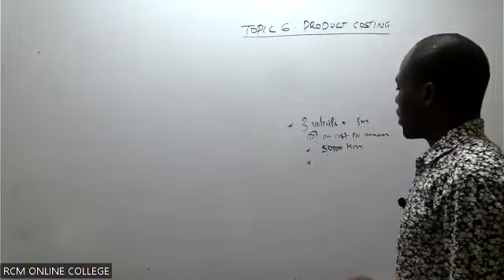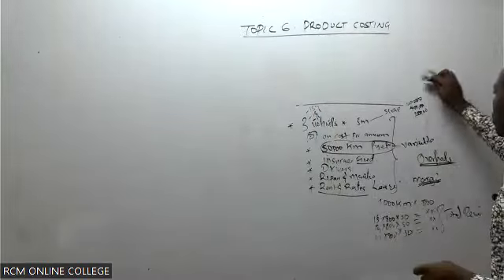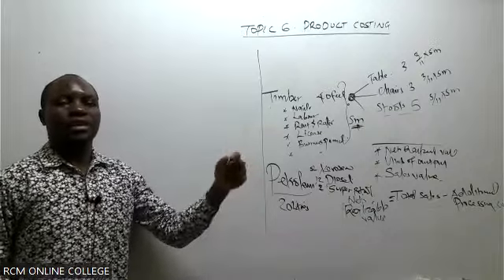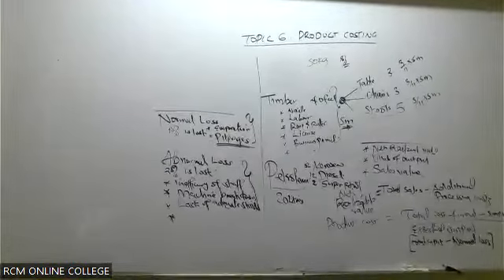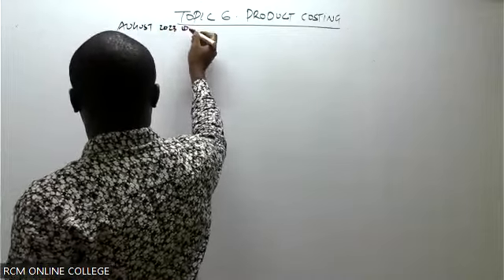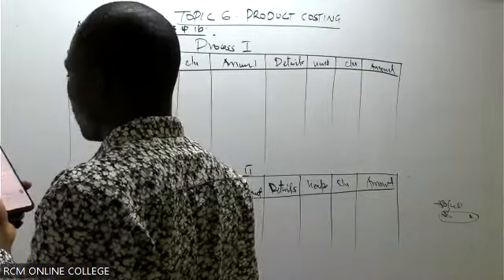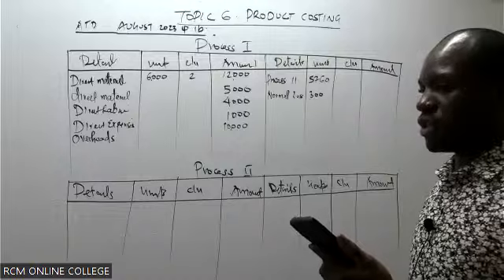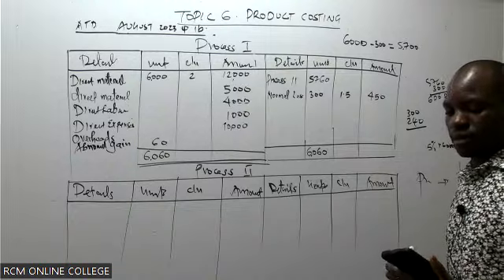Management Accounting/MA-Product Costing